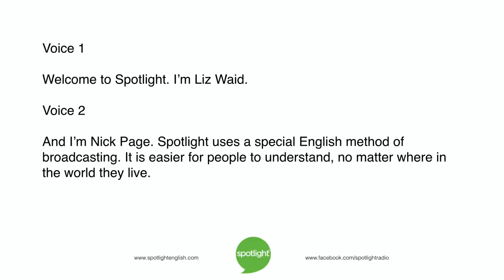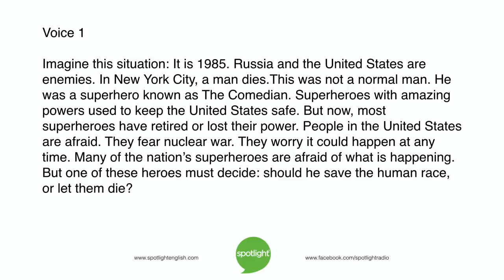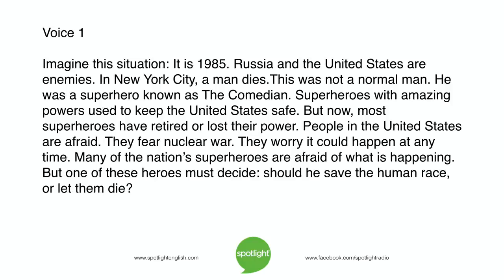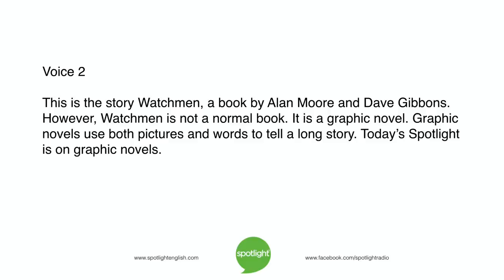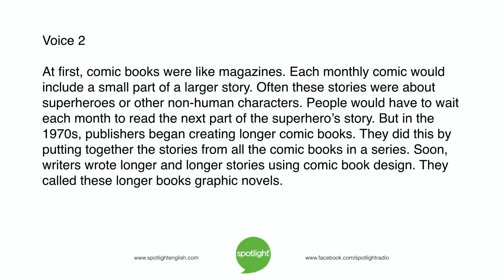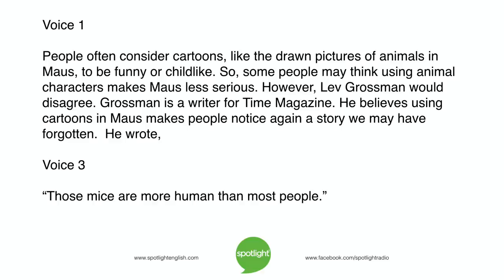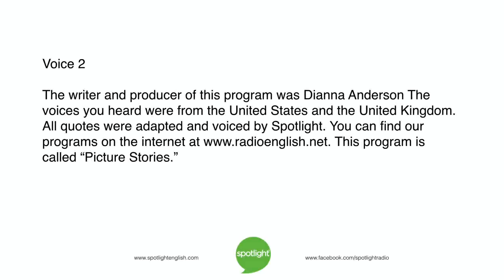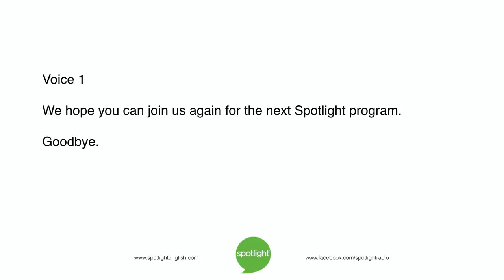Picture Stories | All About Graphic Novels | practice English with Spotlight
Liz Waid and Nick Page tell about graphic novels. These books combine pictures and words to tell a complex story.